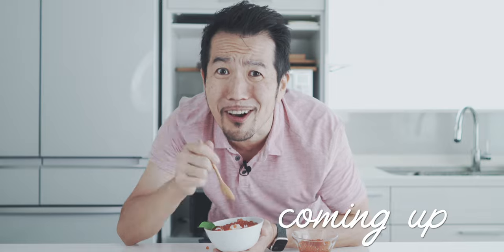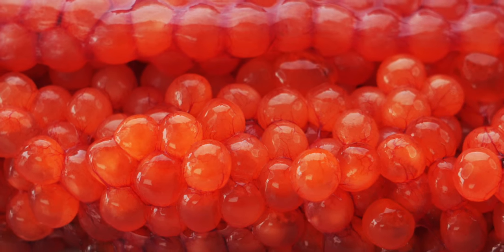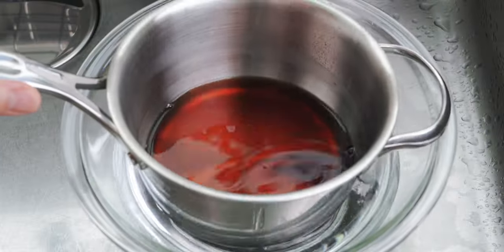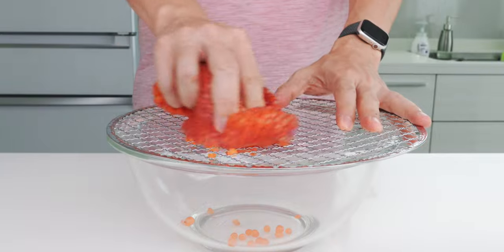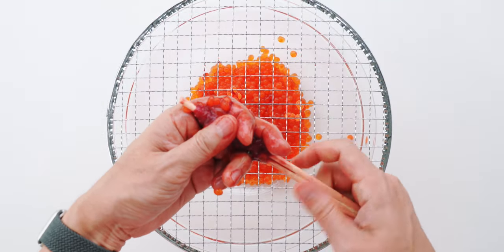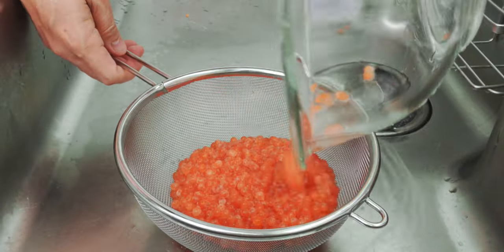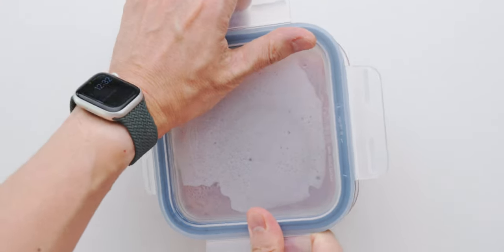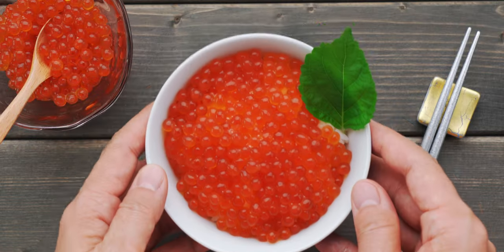How To Prepare Salmon Roe for Sushi - Ikura Caviar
Ever wondered how the vivid orange ikura used in sushi is made? In this step-by-step recipe, you'll learn the preparation secrets behind transforming fresh sujiko or salmon roe into delicate salmon caviar. Learn how to separate the eggs from the skein, and make the brine used to cure salmon eggs in Japan. I also show you how to make a delicious ikura don or salmon egg rice bowl that's my favorite way to eat this Japanese delicacy.

✚ INGREDIENTS ✚
3/4 cup sake
1 1/2 teaspoons salt
2 teaspoons sugar
350 grams salmon roe skein

INDEX:
0:00 Intro
0:35 Ingredients
1:13 Make Ikura Brine
2:15 Separate Roe from Skein
3:37 Clean Ikura
4:41 Brine Ikura
5:38 How to Eat Ikura
5:58 Taste Test